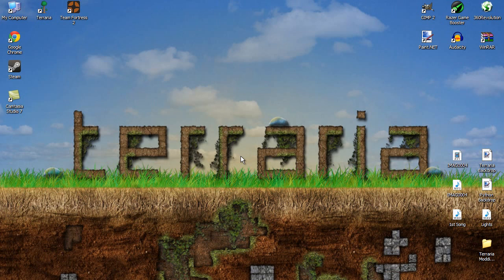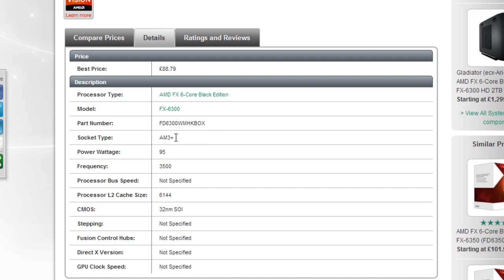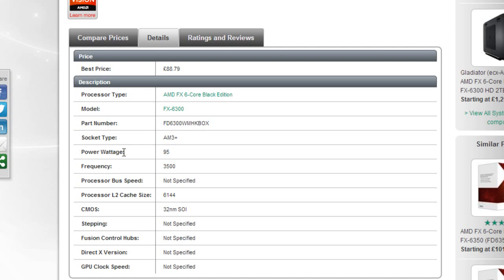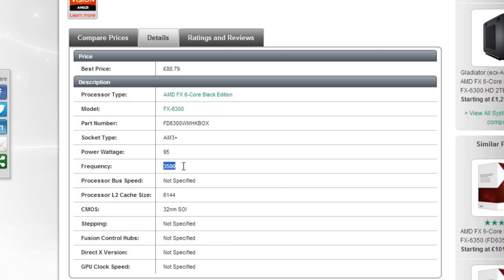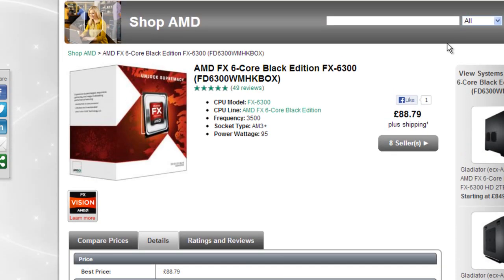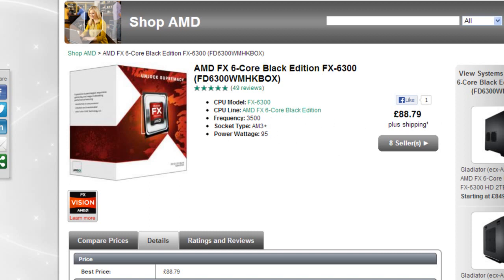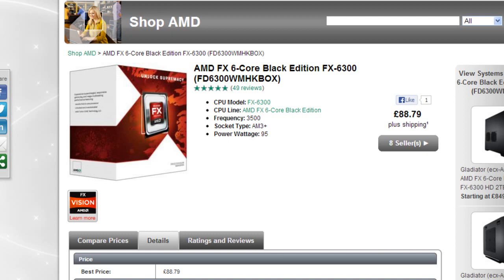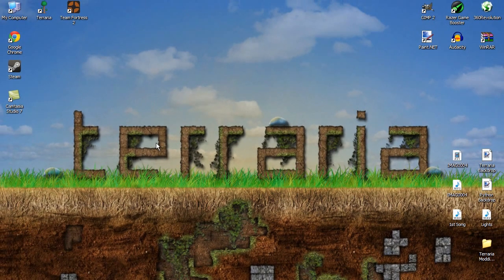Computer Components - 1 - CPU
In this video i will be explaining about CPU's in desktop computers...